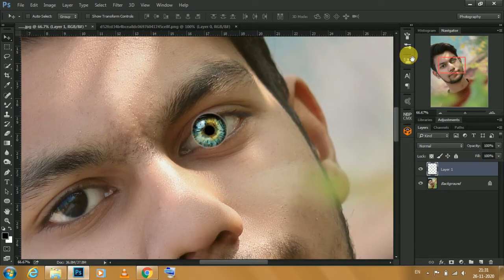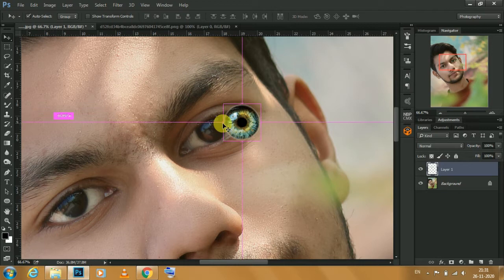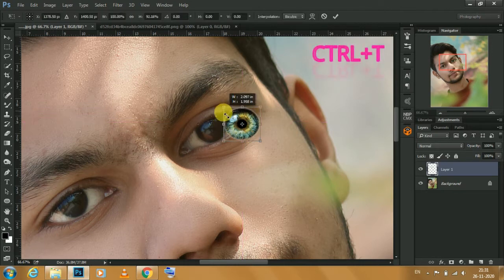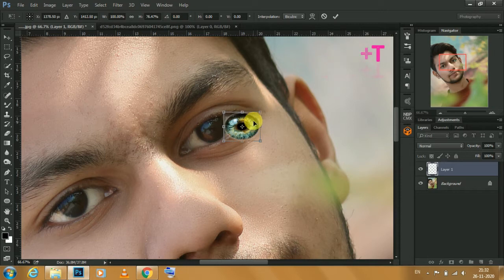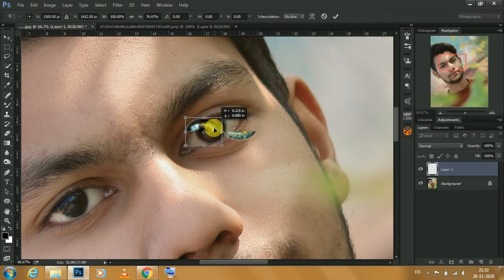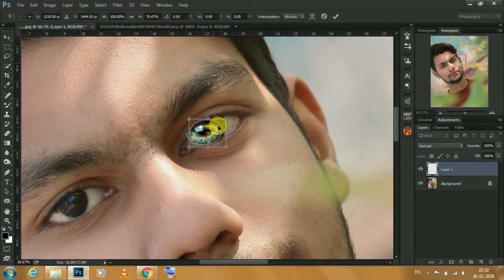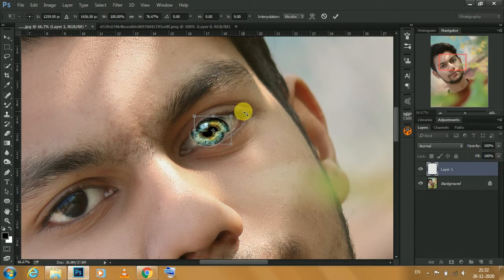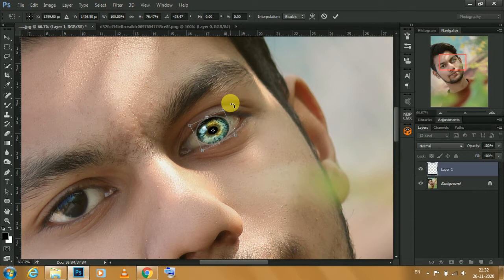How to change realistic eye lens in Photoshop | Create Best Details in the EyesLen PNG for Photoshop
Hi i m Farman Ahmad 😎

Welcome To our ❣️ youtube channel FN Editing Zone 🔥

ASSALAMU WALAIKUM DOSTO

HELLO DOSTO IS VIDEO MAI AAPKO EYES LENS CHANGE KARNA BATAAUGA ND MULTI COLOUR EYES LENS KAISE CHANGE KAR SAKTE HAI OR SATH HI SATH MAI AAPKO DIKHAAUGA KI EYES CHANGE KARNE KE BAAD USME DETAIL KAISE LAA SAKTE HAI HUM JISSE HAMARI EYES OR BHI ACHI LAGEGI SATH HI SATH PHOTO MAI EK.ACHA LOOK BHI AYEGA I HOPE AAP LOGO KO VIDEO PASAND AAYGI.

Our some videos Link 👇👇👇

Instagram Photo Editing | Instagram Photo manipulation | Instagram 3d Photo Editing | Part 1 2020🔥

Outdoor photo Editing | Outdoor Portrait photo editing | outdoor Photoshop Editing

Ludo photo editing | ludo game editing | ludo viral Editing | 2020 Tutorial

Dual tone Photo Editing | Red And Blue Light Editing

Ramzaan special photo editing | Mosque Photo Editing | Viral Editing

Wings editing Photoshop | Wings editing picsart | Best 2020 Tutorial

Tube light Photo Editing | Lighting Photo Editing | Tube light Photoshop Editing

High End Retouching | Smoothing Photo Editing Smoth Skin Photo Editing | Viral 2020 Tutorial

Wings editing Photoshop | Danish Zhen Photo Editing | Viral Instagram Editing | Wings editing PicsArt

Rose concept Editing | Creative Manipulation Editing | Fake Love Photo Editing 2020

photoshop manipulation,photoshop tutorials